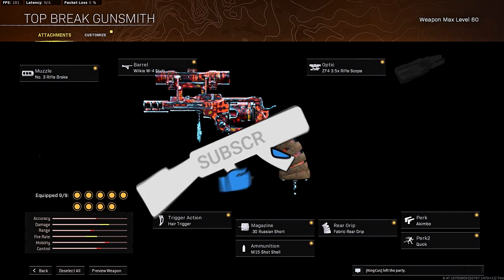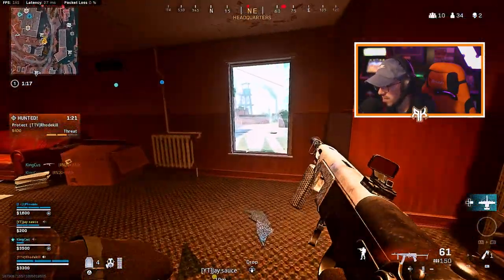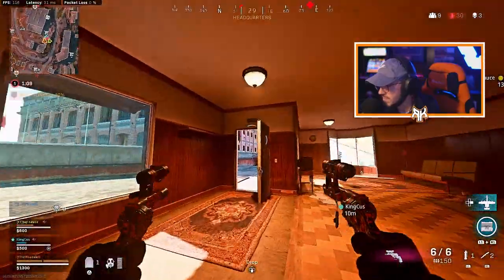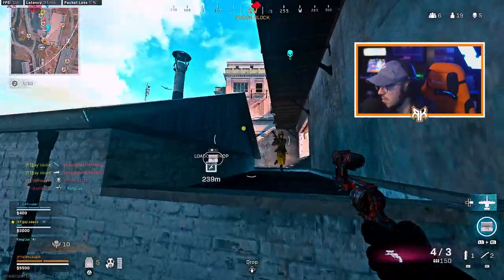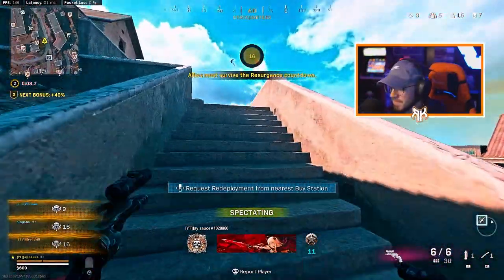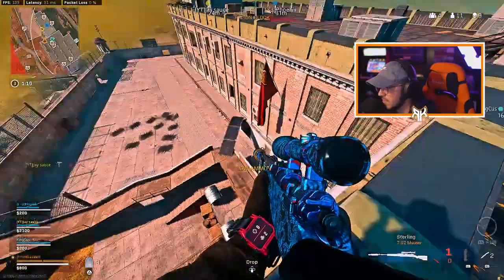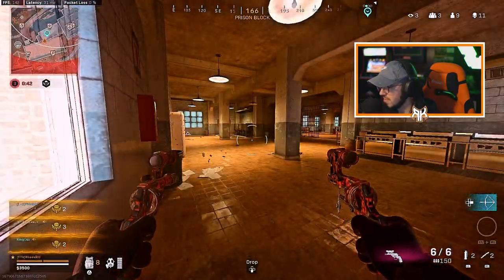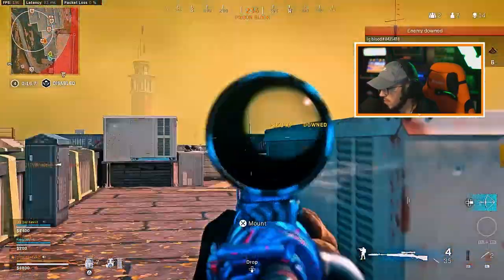The PRE-PATCH SNAKESHOTS RETURN TO WARZONE (Best Top Break Akimbo Class Setup) Pacific Warzone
Using the Snakeshot 2.0 (Best Class Setup Top Break Pistols)